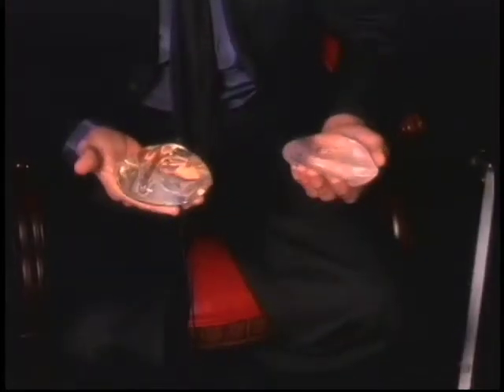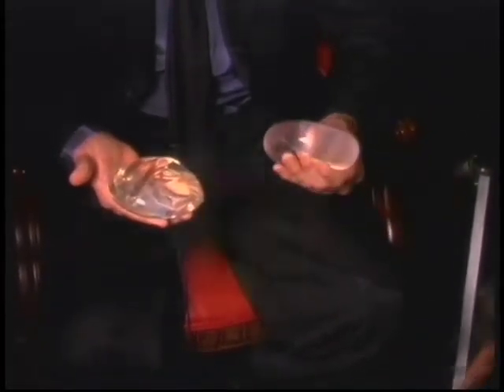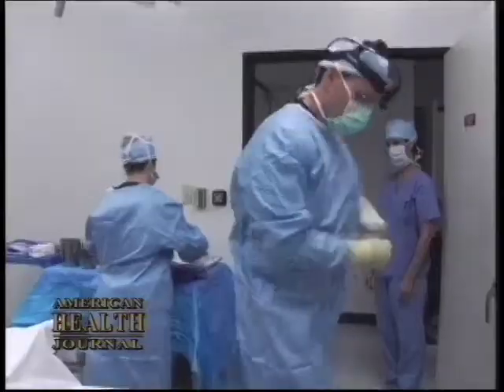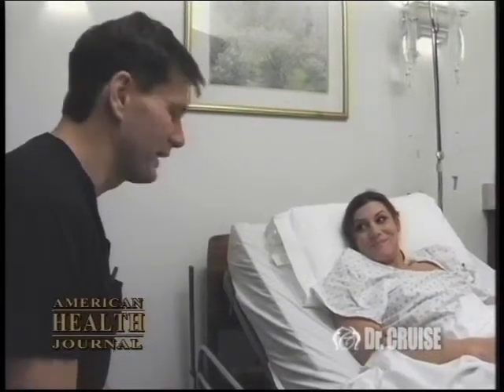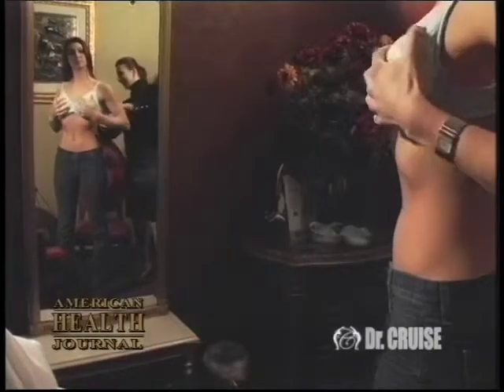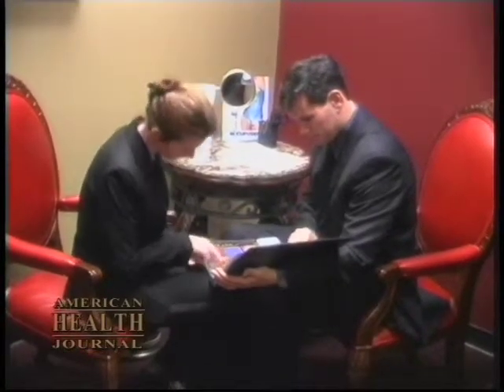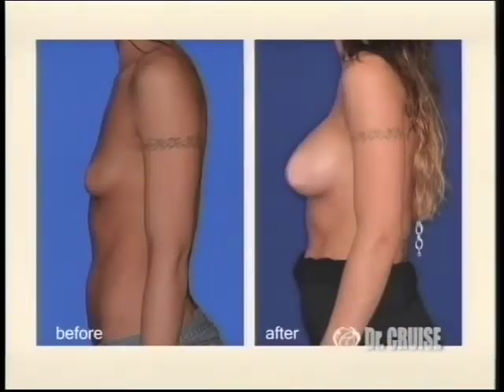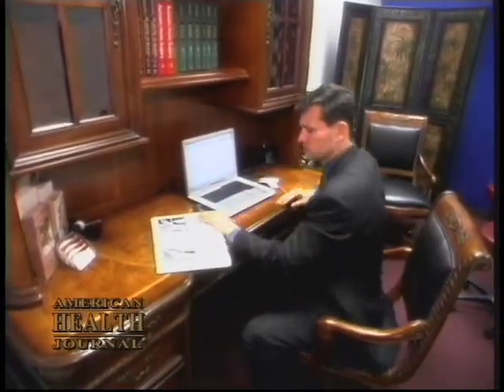Silicon Breast Implants Video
silicon-breast-implants-joseph-t-cruise-md